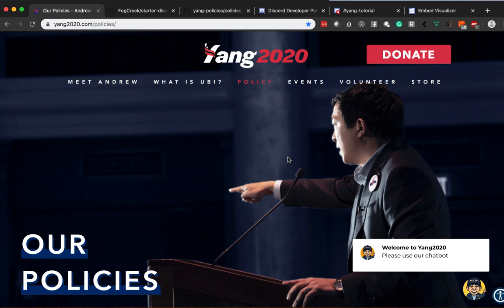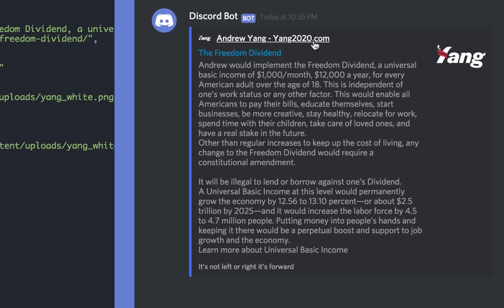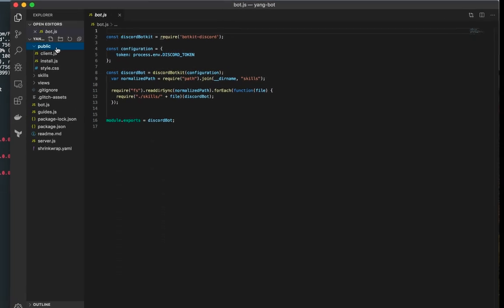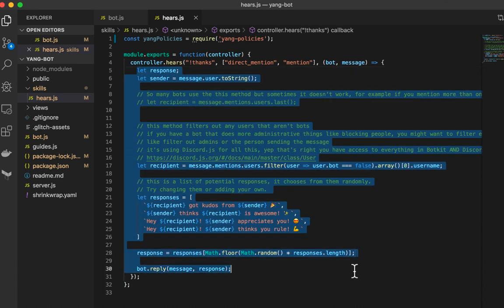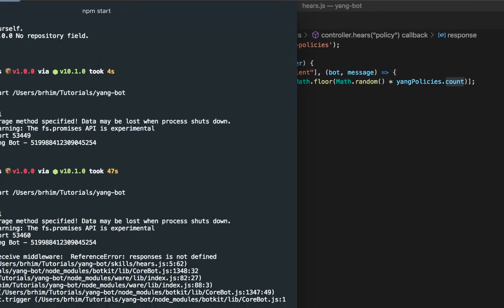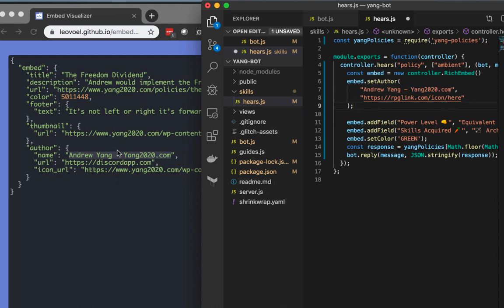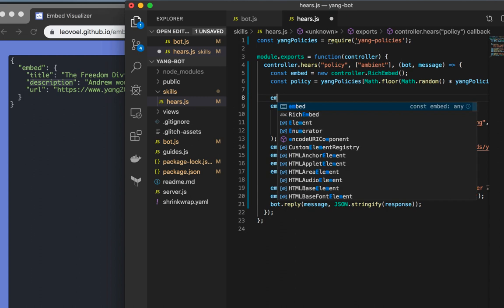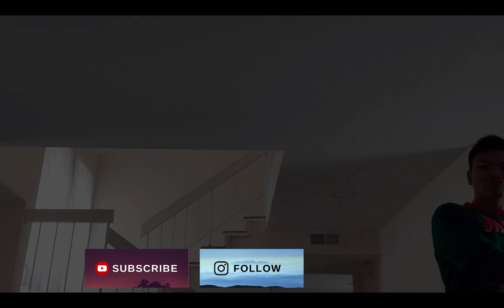How to Build an Andrew Yang 2020 Discord Bot - Node.js | Botkit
One day chatbots will be delightful and charming, so let's learn how to build our very own Andrew Yang bot that shares over a hundred of Andrew Yang's policies. Our bot, in particular, we will have our bot respond to our users in a chat when our bot hears the word "policy"

This tutorial will cover various technologies such as Discord.js, Botkit, and Node.js. In addition, we learn how to create Rich Embed messages to add more visual impact with our bot.

If you like Andrew Yang and what he represents, please donate to his campaign at yang2020.com